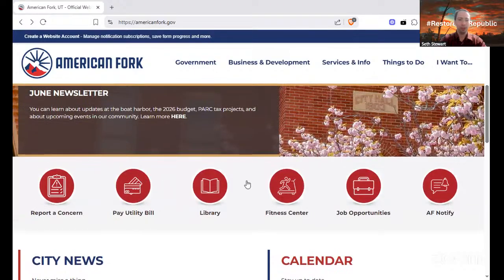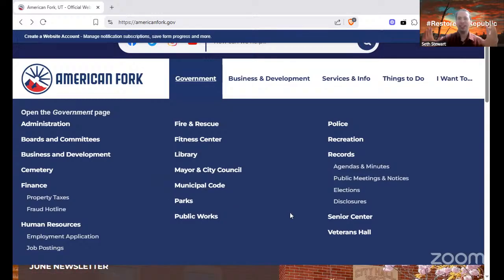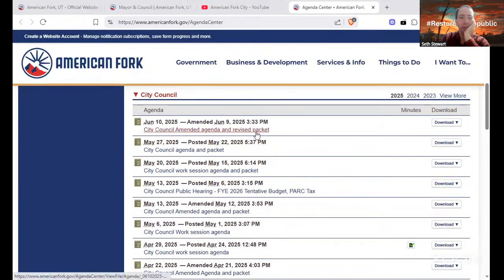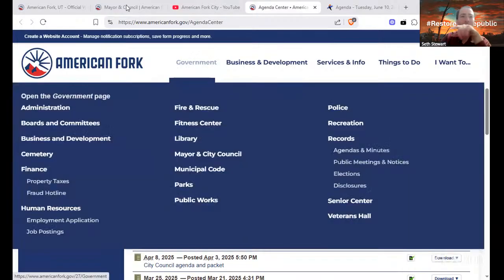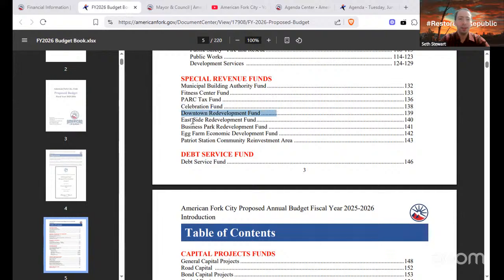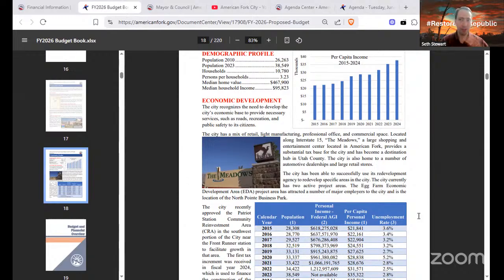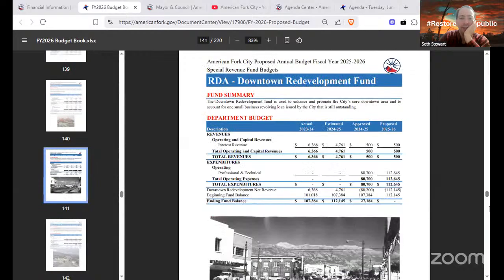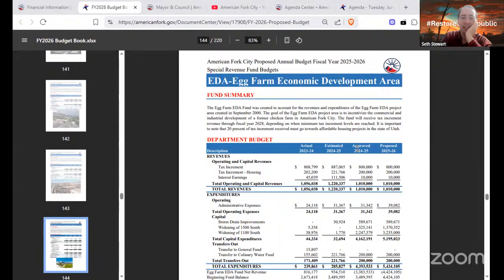How to navigate your city's government and make it small!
One of the most common drains on our pocketbooks and liberties is hiding right at city center on main street. Let's unpack what goes on here and how to keep it in check.